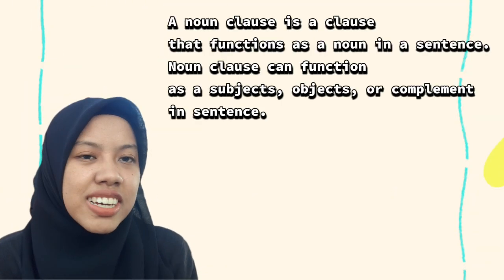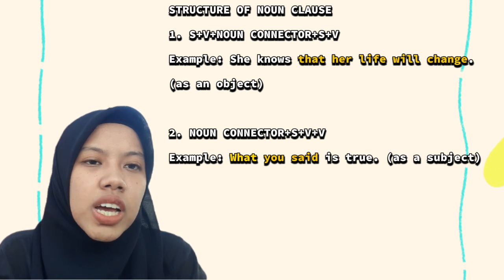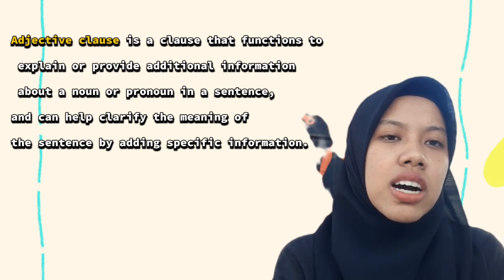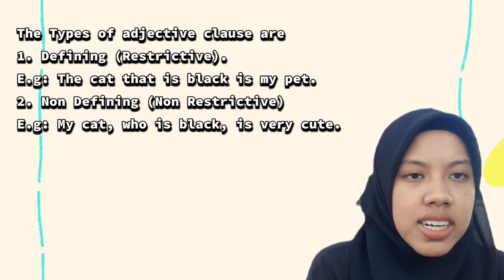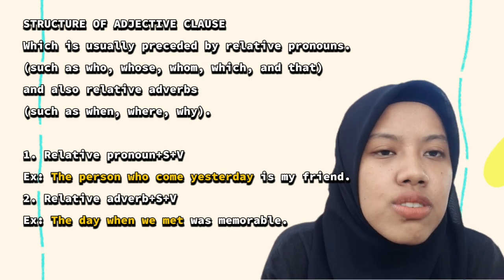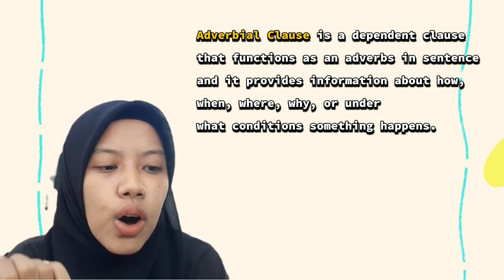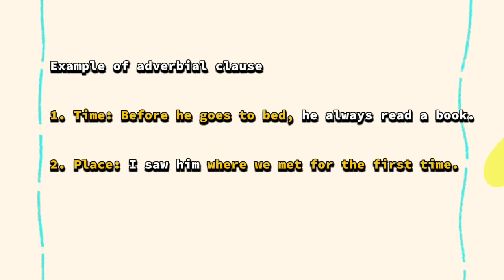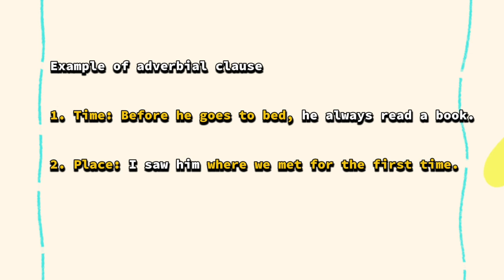Advance English Grammar: Multiple clauses_Video Project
This is my video project assignment
Name: Sri Dewi Sartika
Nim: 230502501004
Class: A/01 2023